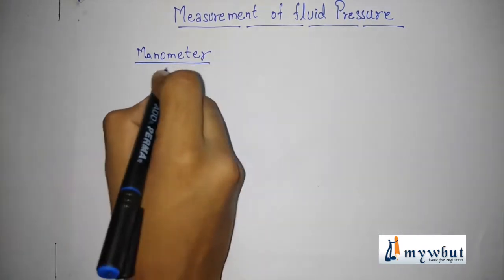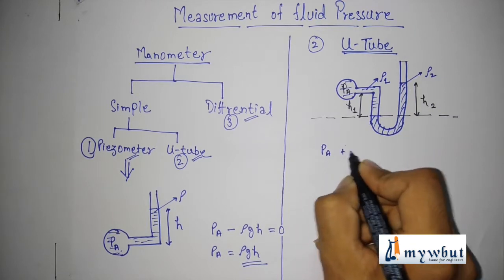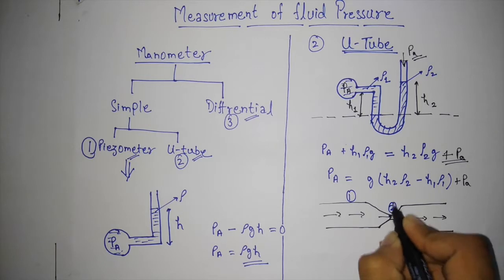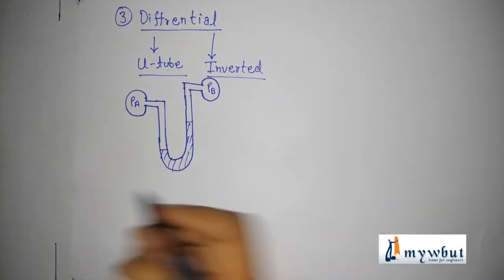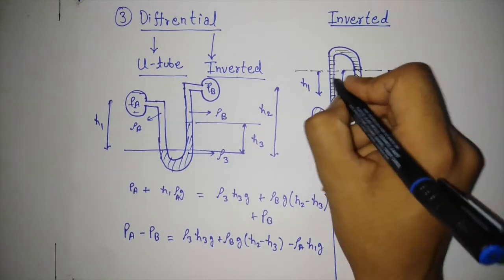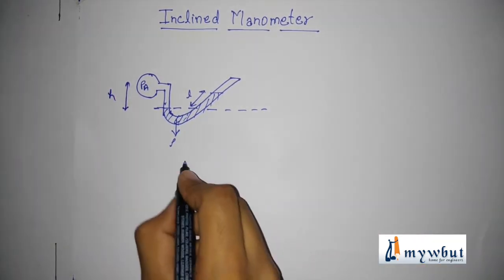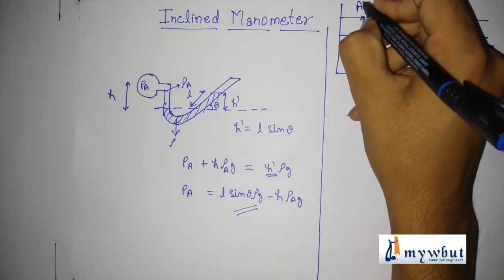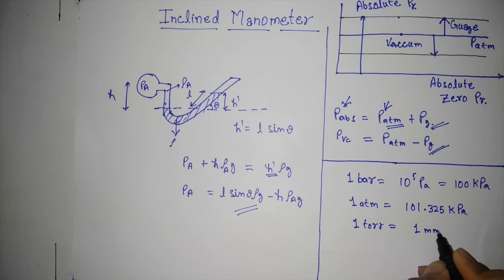Measurement of Fluid Pressure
Chapter: Measurement of Fluid Pressure
Subject: Engineering Thermodynamics & Fluid Dynamics
Suitable for: 1st Year Engineering Students